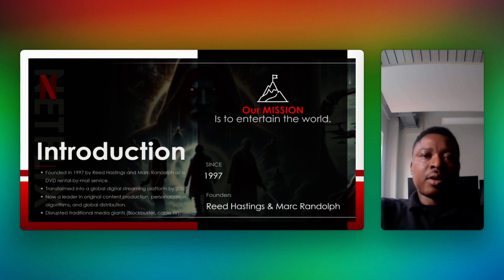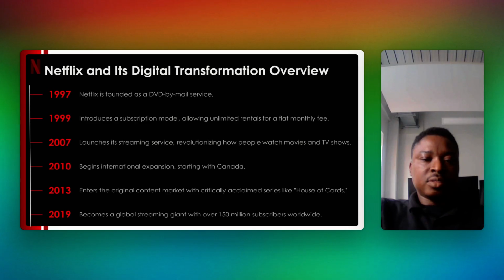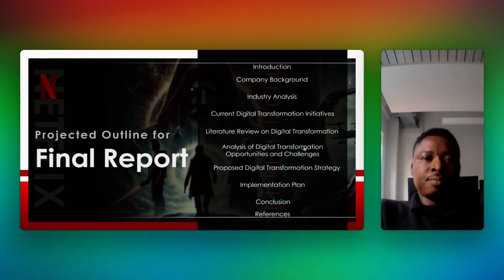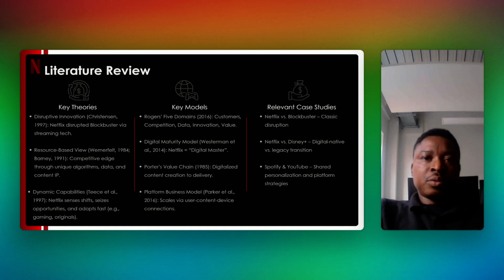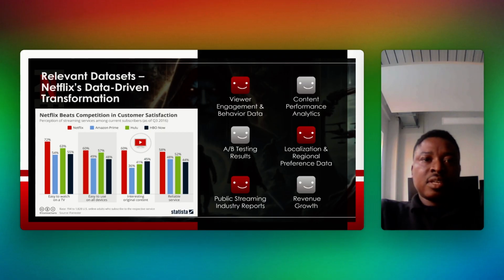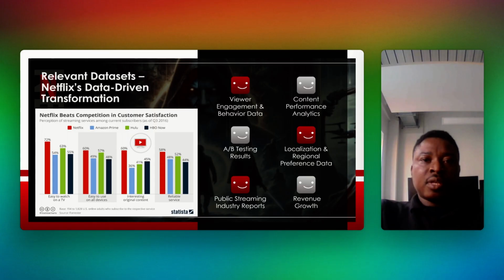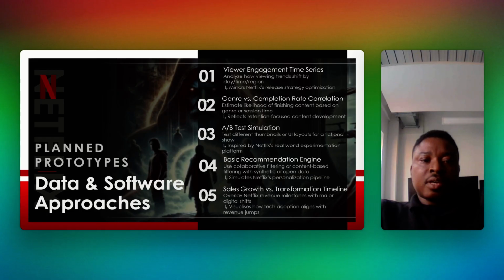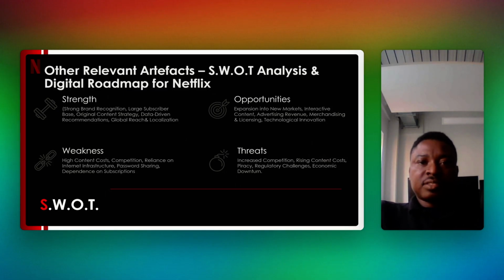Netflix: A Digital Transformation Case Study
📚 Presented by Adekola Olagunju | CMP701 – Digital Transformation Strategy

Welcome to my video presentation for the Digital Transformation Strategy module at university. In this 7–8 minute walkthrough, I explore Netflix's journey from a DVD rental service to a global leader in streaming, AI, and content innovation.

🔍 What you'll learn in this video:
✅ How Netflix disrupted the traditional entertainment industry
✅ Key digital transformation strategies used by Netflix
✅ Business frameworks such as the Resource-Based View, Dynamic Capabilities, and Rogers’ Five Domains
✅ Real-world data insights and conceptual prototypes
✅ Opportunities, risks, and future transformation roadmap for Netflix

📈 This presentation includes simulated datasets, strategic models, and relevant case studies to critically examine Netflix’s success and offer future-forward recommendations.

📌 Perfect for:

Students studying digital transformation or innovation

Business professionals interested in Netflix’s data strategy

Anyone curious about how tech and media intersect